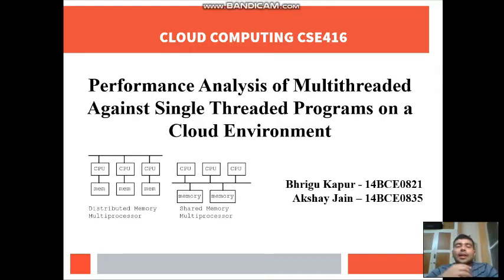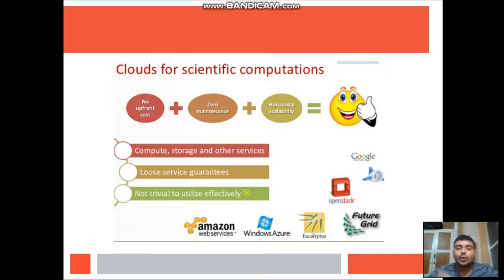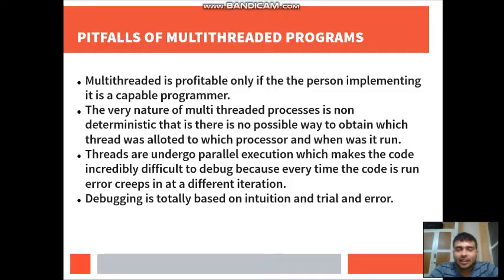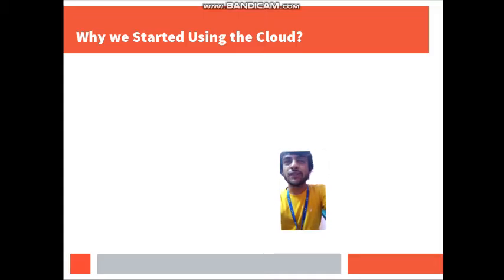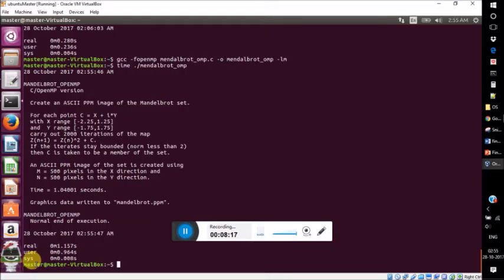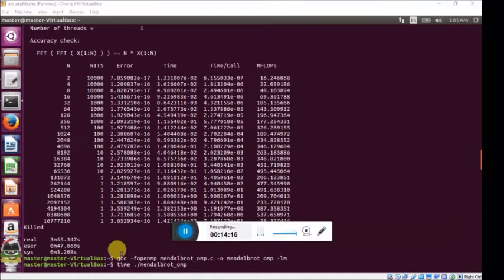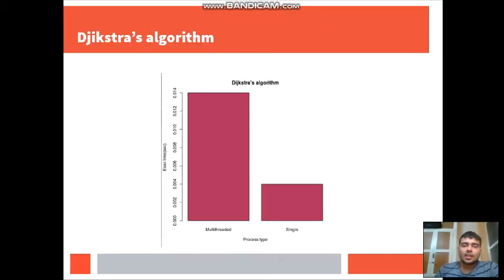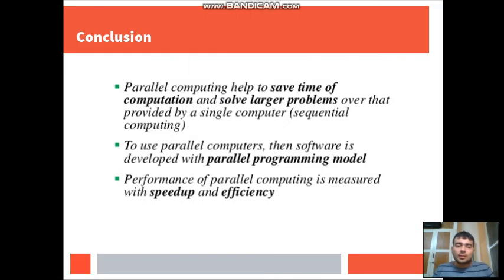Cloud Computing Project 14BCE0821_14BCE0835